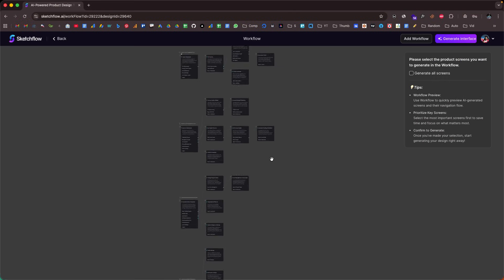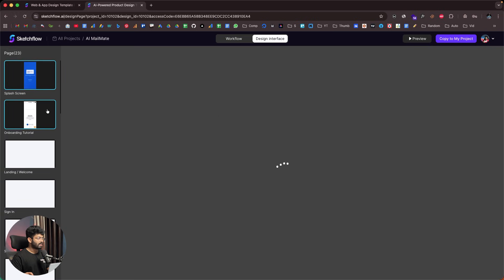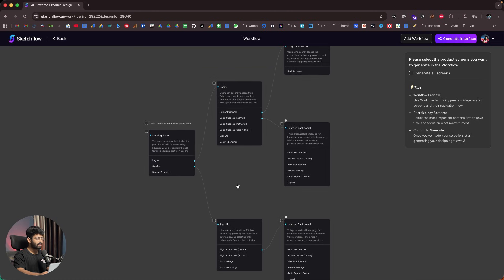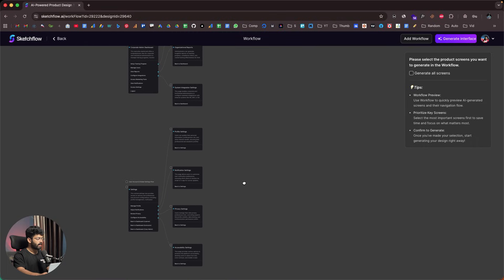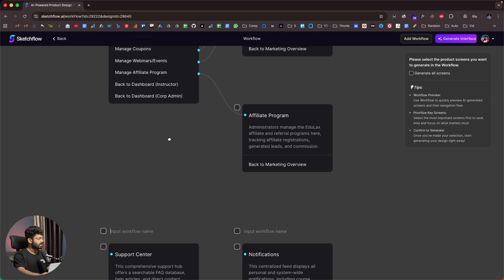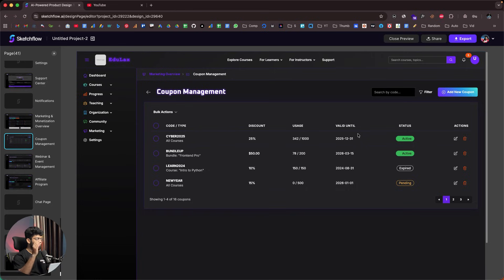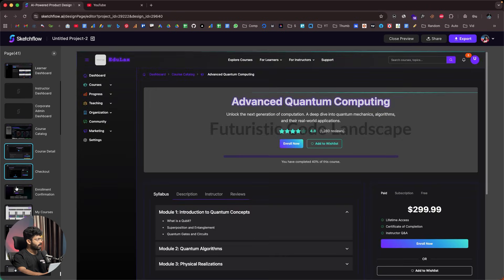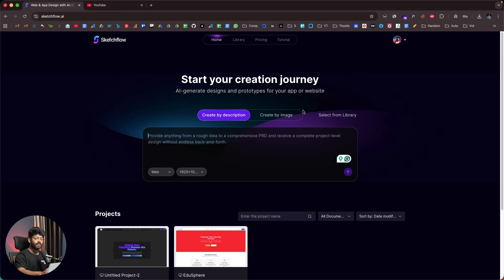This AI Builds Stunning UI & Prototypes For Web & Mobile Apps in Minutes | Sketchflow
This AI tool can design a complete UI for mobile and web apps in just minutes using simple text prompts and screenshots.

This is a quick access link to Sketchflow.ai. Click here to try it

It even generates live, clickable prototypes instantly - no design skills required. Watch as I test Sketchflow to see if it’s the future of app design.